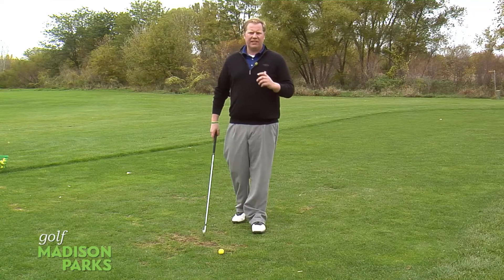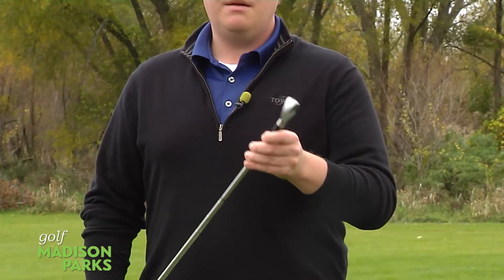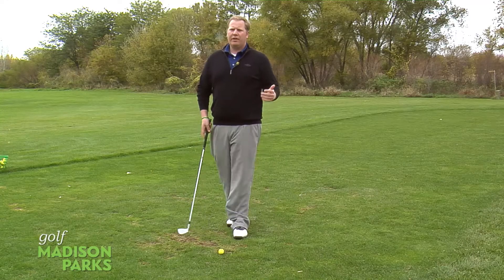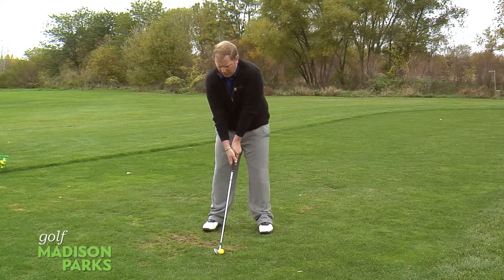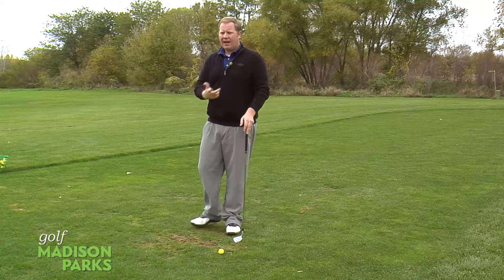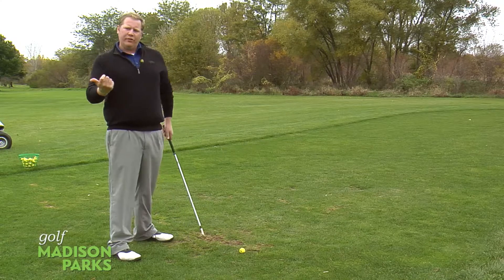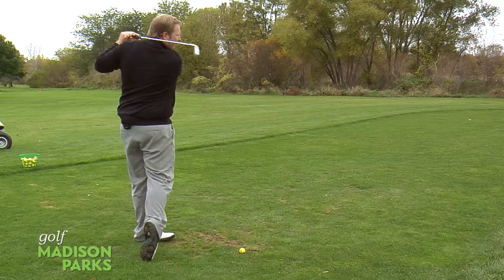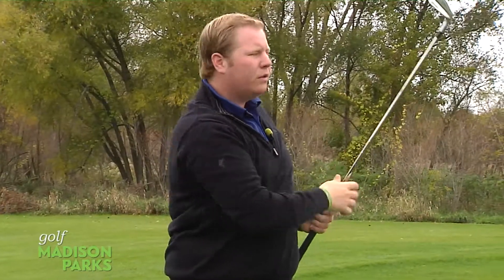Madison Parks - Golf tips from a Pro - Introduction to Long Irons